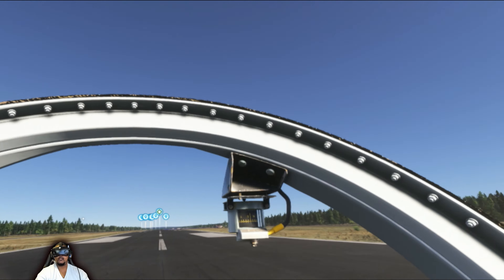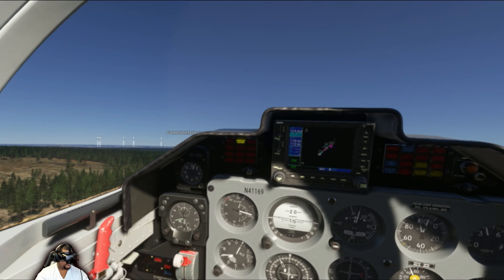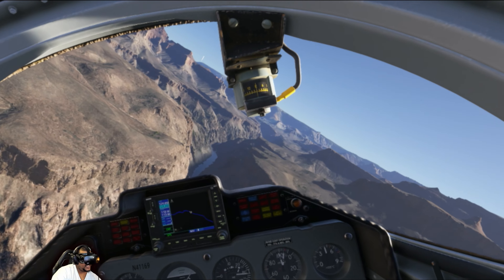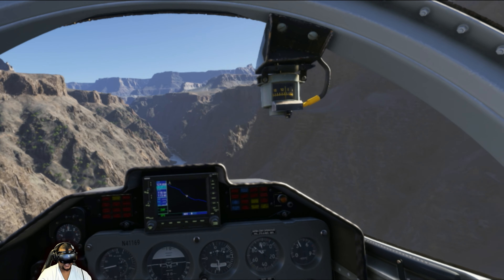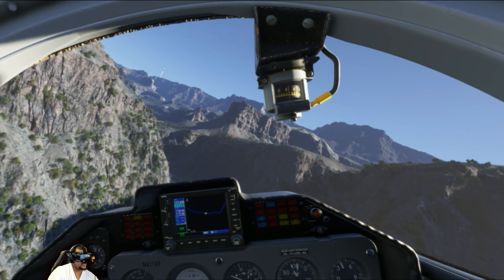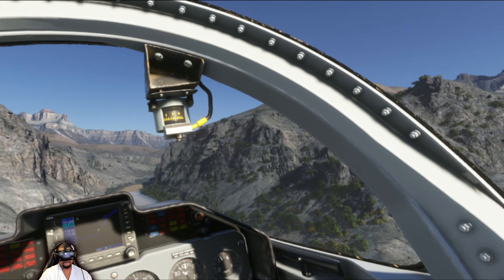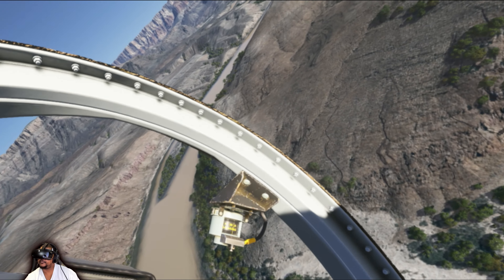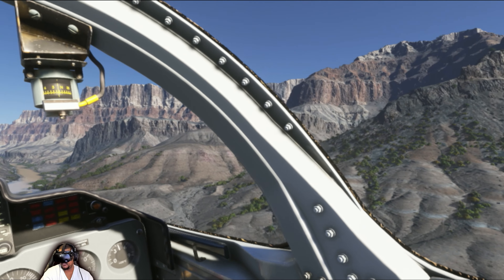Capone Vlog Day 14 - MSFS 2024 VR with Motion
Join me for an exhilarating ride through the majestic Grand Canyon in 'Capone Vlog Day 14 - MSFS 2024 VR with Motion'! In this 7-minute adventure, I take to the skies in Microsoft Flight Simulator 2024, equipped with the immersive HP Reverb G2 VR headset and the dynamic Next Level Racing Motion Platform V3. Feel every twist and turn as we soar through one of the world's most breathtaking landscapes in a high-speed jet.